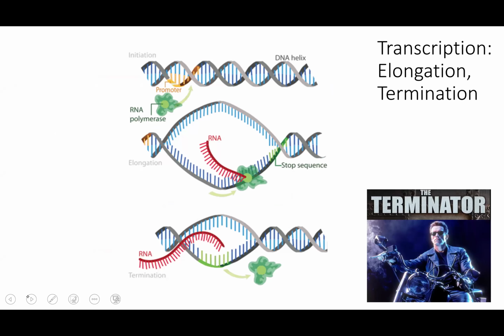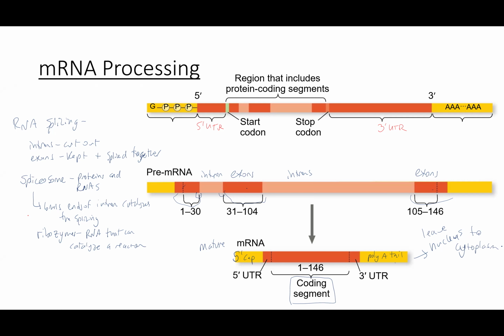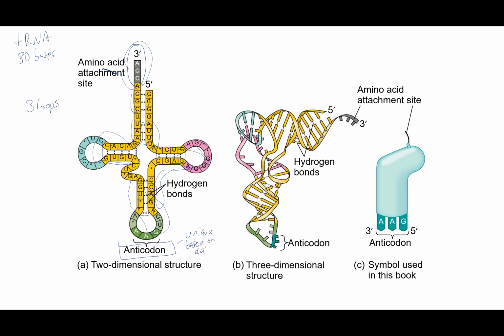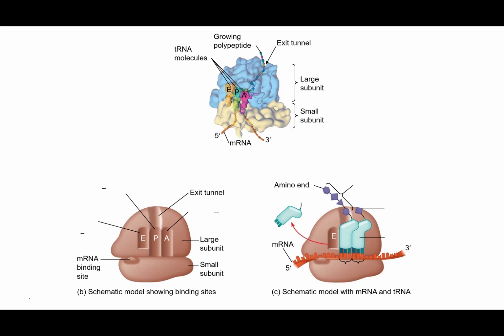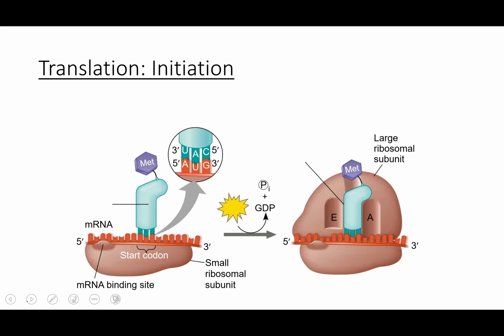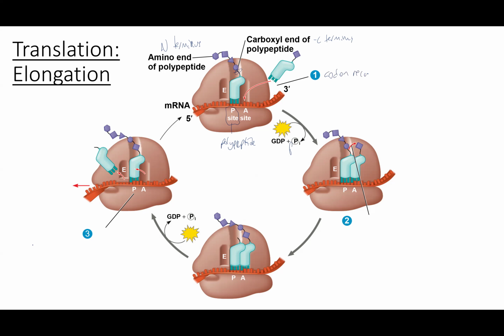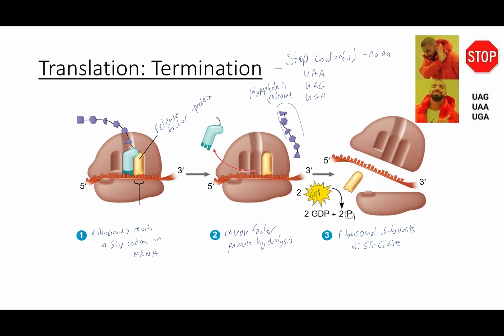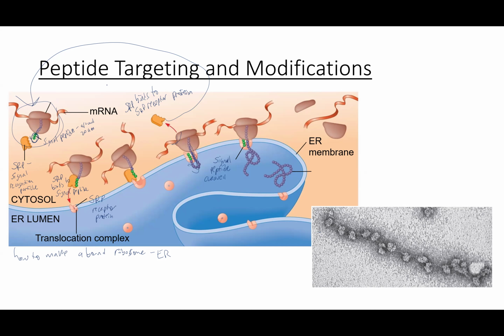Class Recording from Fri 11/22